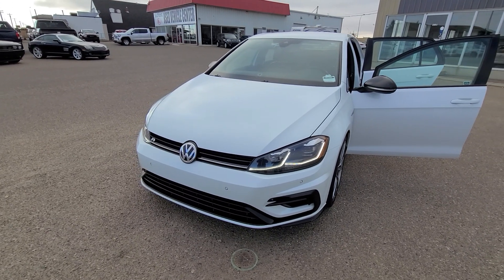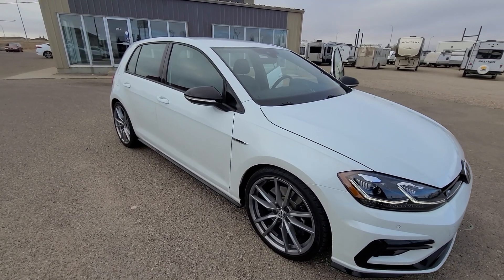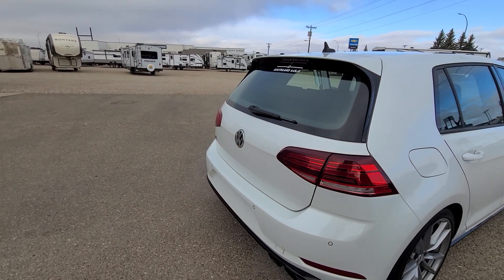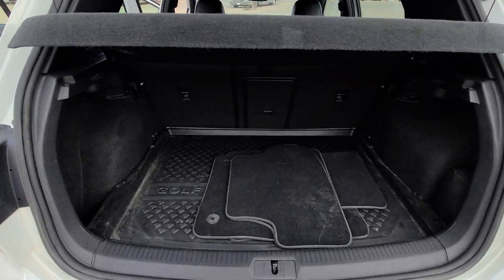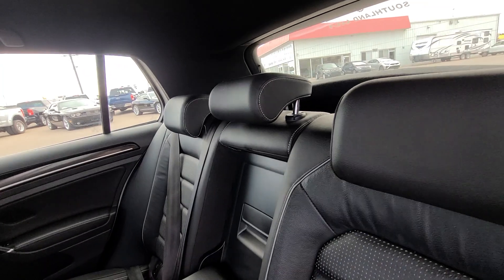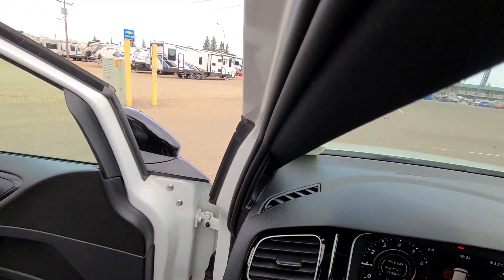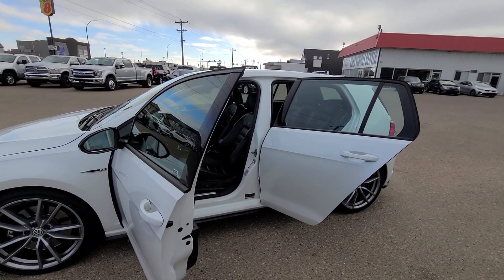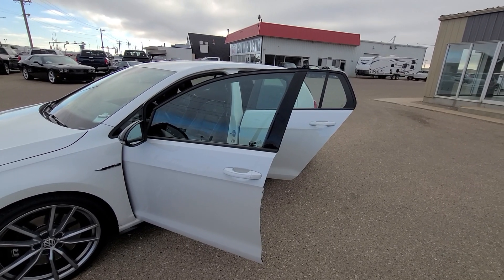October 19, 2021